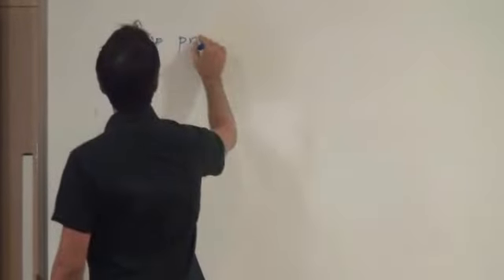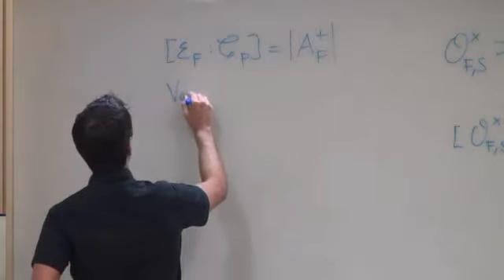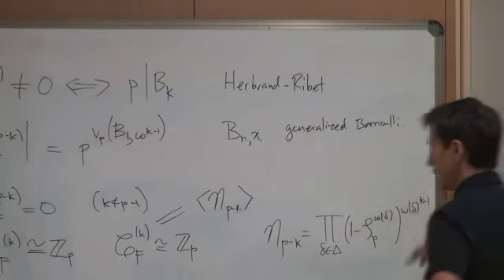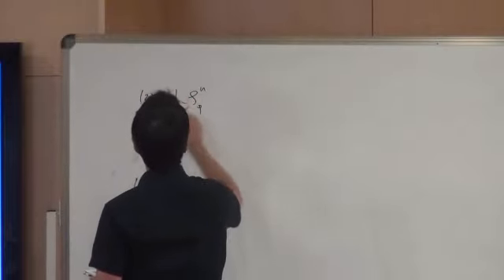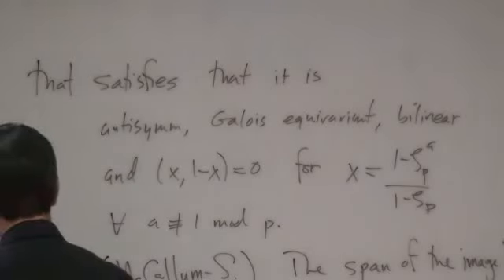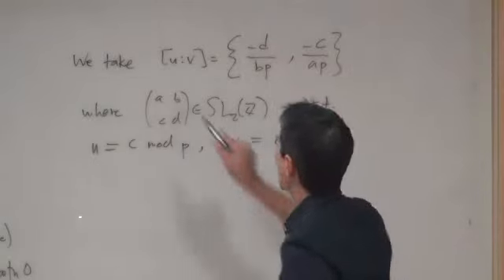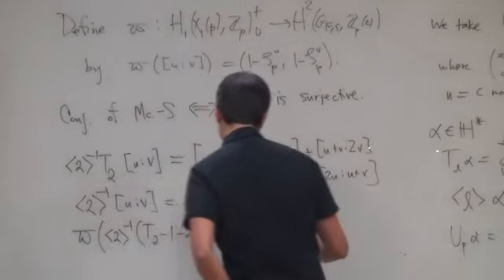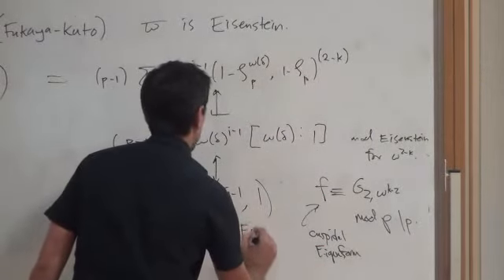Romyar Sharifi (Univ. of Arizona) / Homology and cohomology of modular curves / 2012-10-23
L-functions and Arithmetic